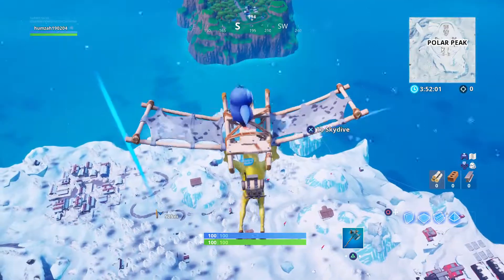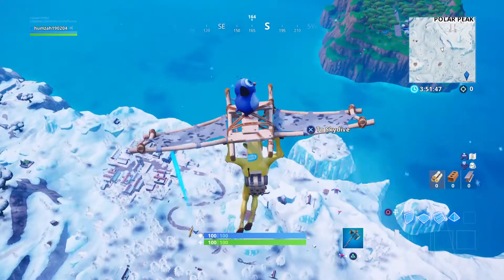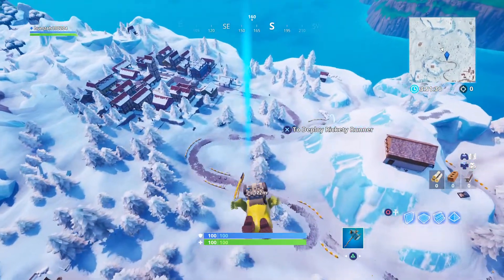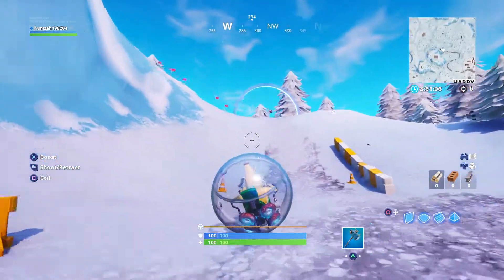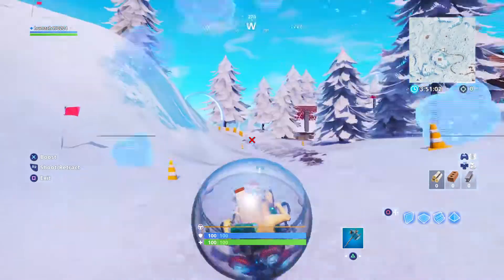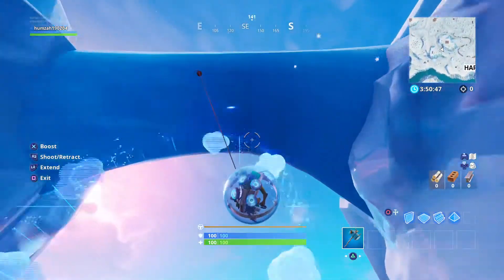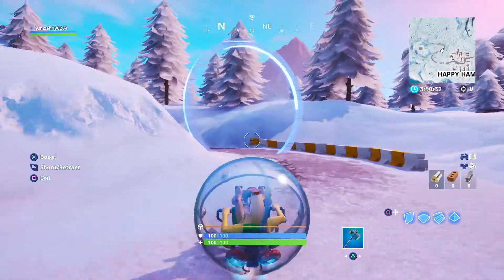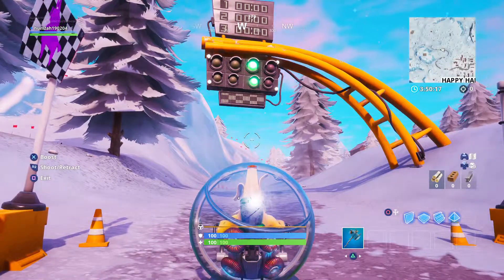COMPLETE A LAP OF THE RACE TRACK IN HAPPY HAMLET. Week 5. challenges